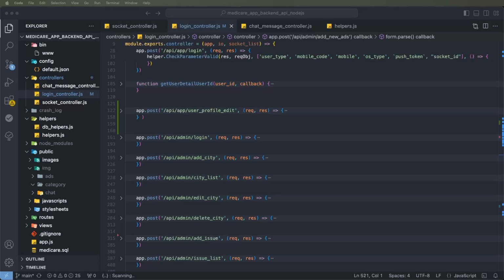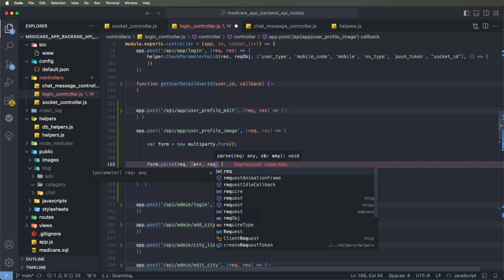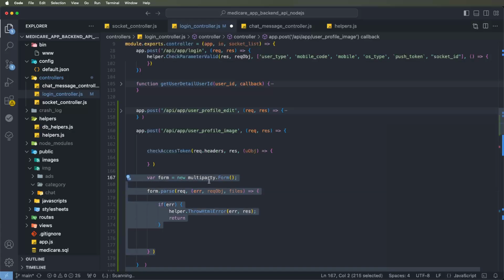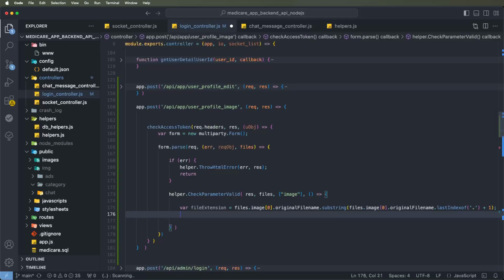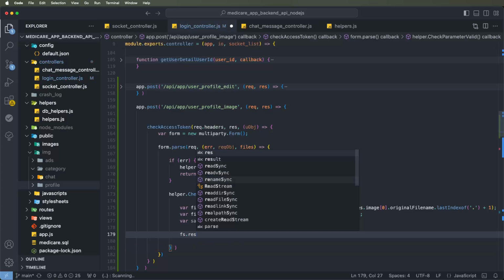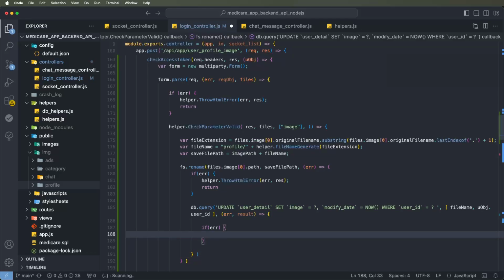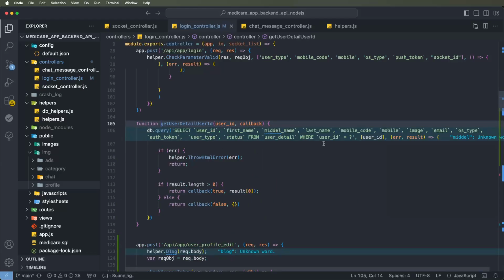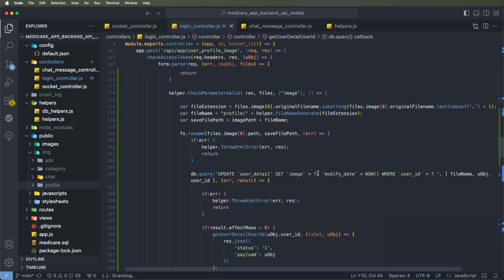Medicare App Backend API in Node.js: User Profile Image Update with Multipart Form Data REST API #16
In this video, learn how to implement a User Profile Image Update REST API for the Medicare App Backend using Node.js, Express.js, and Multer for handling multipart form data. This tutorial covers everything from setting up the backend to handling file uploads securely and efficiently. Perfect for developers working on healthcare apps or user profile management systems!

Key Highlights:

 • Multipart Form Data: Learn how to process user-uploaded images using multipart form data in Node.js.
 • File Upload with Multer: Implement Multer middleware to upload and store profile pictures securely.
 • Database Integration: Update the user profile with the new image path in SQL.
 • Error Handling: Manage upload errors like unsupported file types or size limits.
 • Best Practices: Secure file uploads by validating file types (e.g., .jpg, .png) and restricting file sizes.

What You Will Learn:

 1. How to set up a REST API for uploading user profile images.
 2. Using Multer middleware for handling multipart form data in Express.js.
 3. Saving uploaded files to a directory.
 4. Updating the database with the new profile image path.
 5. Implementing secure file upload practices to avoid malicious file uploads.

 • Backend Developers: Build robust file upload APIs for user profile management.
 • Beginner Programmers: Learn to handle multipart form data and image uploads in Node.js.
 • Healthcare App Developers: Enable profile image updates for users in medical apps.

 • Profile Image Upload with Multer
 • Node.js File Upload API
 • Secure REST API Development in Node.js
 • Handling Multipart Form Data in Express.js
 • Medicare App Development Series